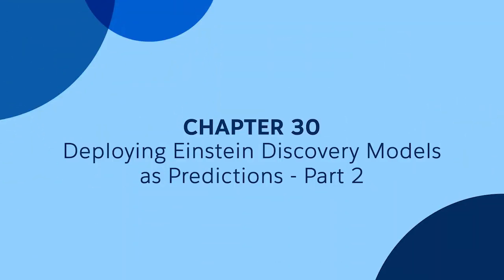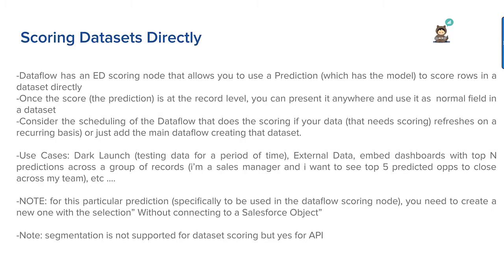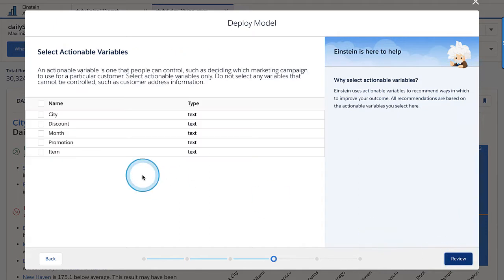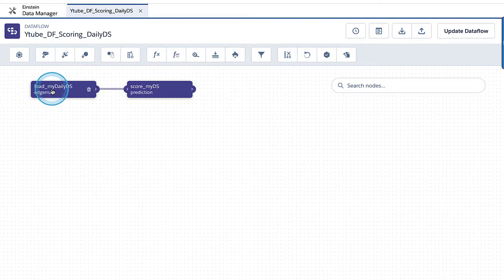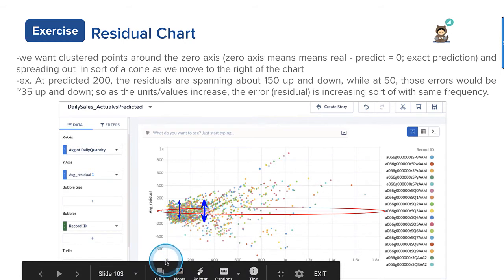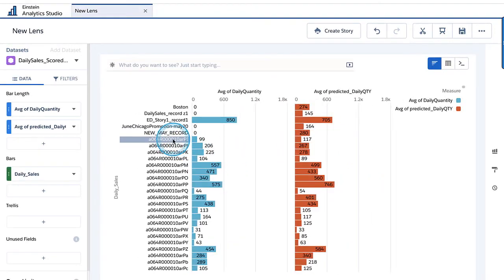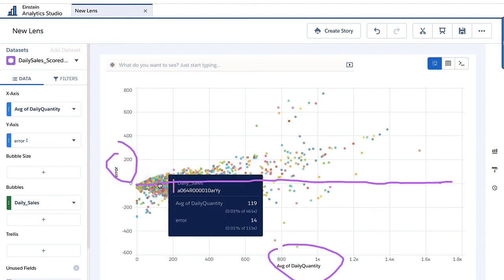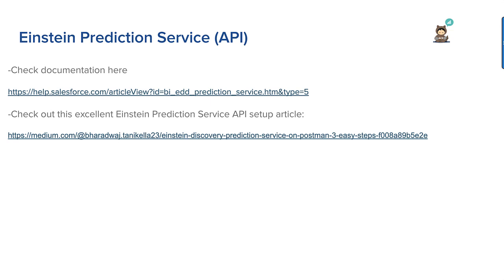30 - Part 2 - Deploying Einstein Discovery Models as Predictions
Learn how to deploy Einstein Discovery models as predictions, including deploying a prediction to a Salesforce object, scoring a dataset using prediction scoring transformation, and a description on deploying for API Prediction scoring.